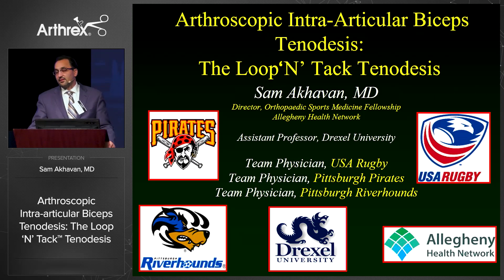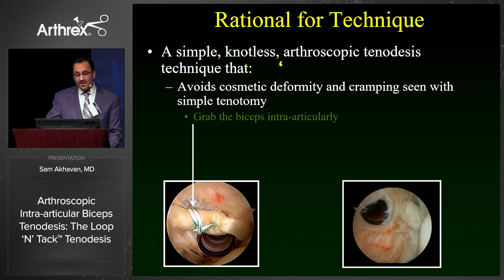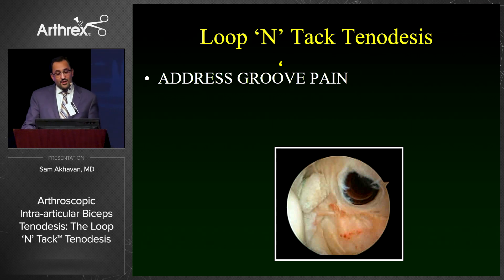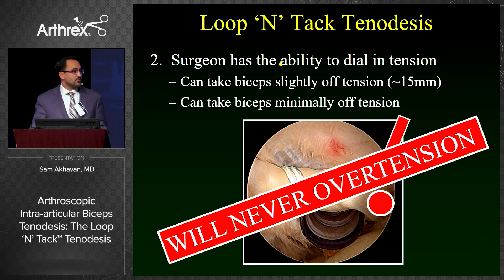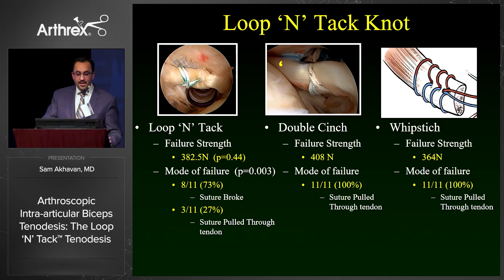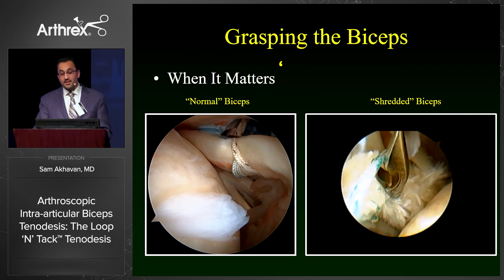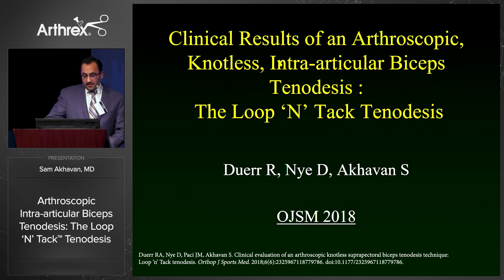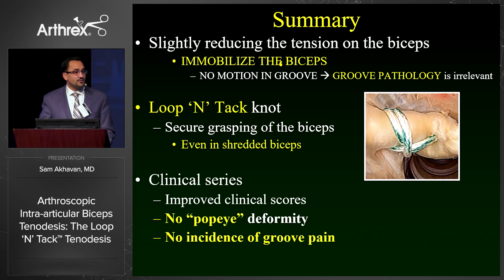Arthroscopic Intra-articular Biceps Tenodesis: The Loop 'N' Tack™ Tenodesis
Sam Akhavan, MD, presents the Loop ‘N’ Tack™ biceps tenodesis technique for arthroscopic intra-articular biceps tenodesis.